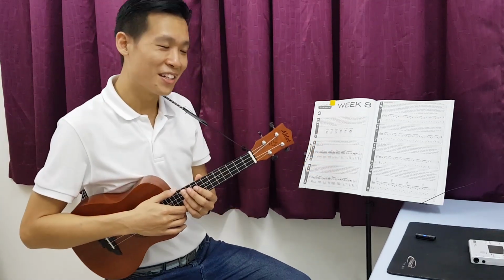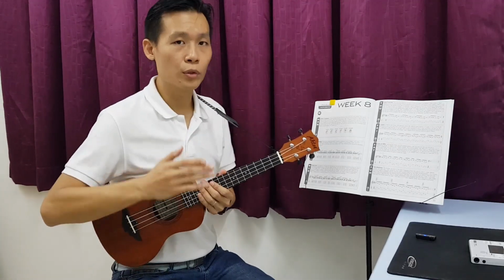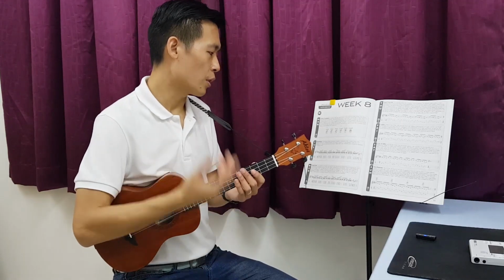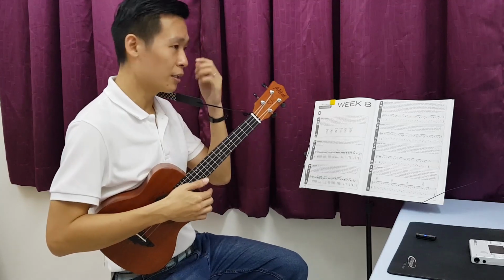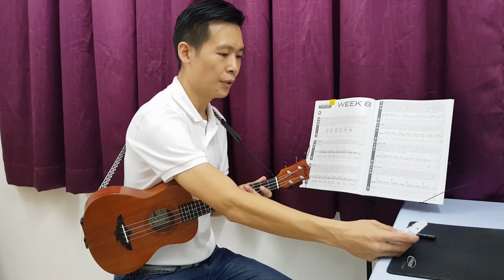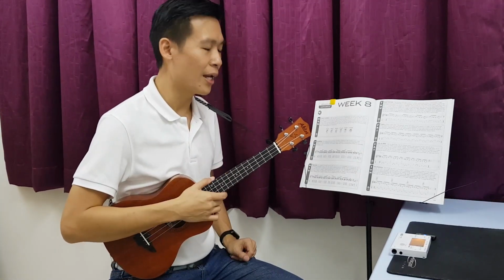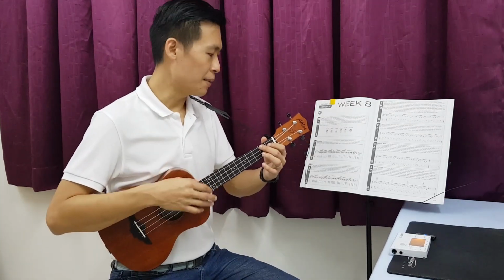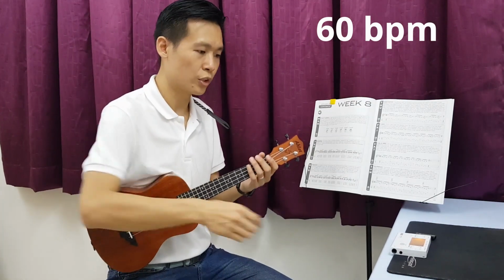Ukulele Aerobics (Let's Play Together) Week 08 Tuesday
Ukulele Aerobics
(Let's Play Together)
Week 08 Tuesday - Strumming
Chords: A, Asus4, Fadd9, F

Reference Book:
Ukulele Aerobics by Chad Johnson
Publisher Hal Leonard
A 40-weeks, One-lick-per-day Workout Program For Developing, Improving, and Maintaining Ukulele Technique
For all levels: From Beginner to Advanced
Provides demo tracks for all the examples in the book

Special thanks to:
Larry Turner
for your contributions.